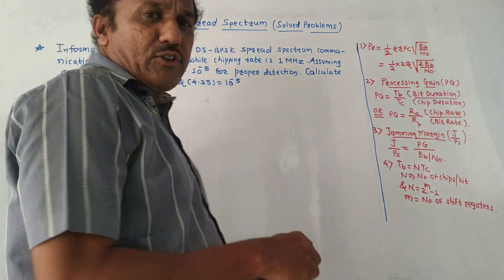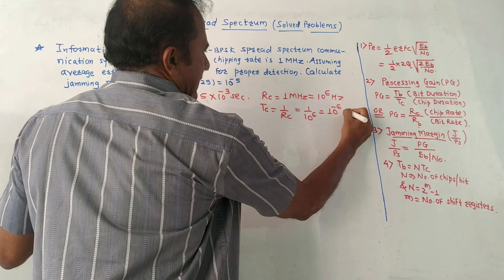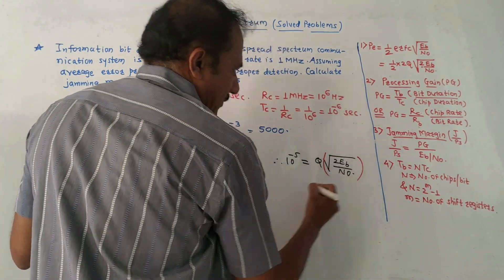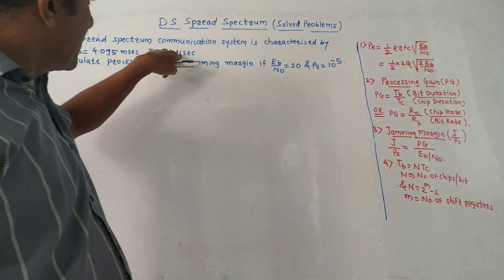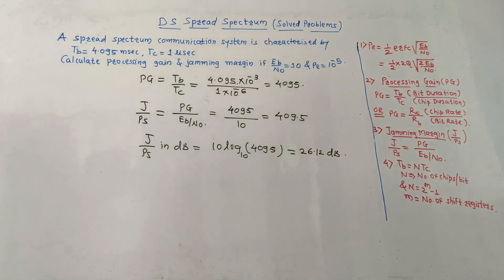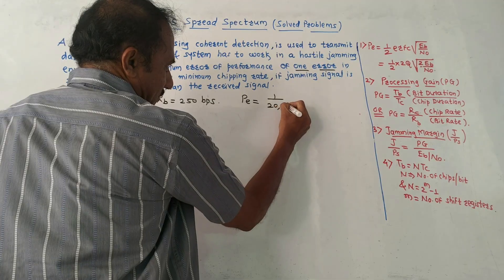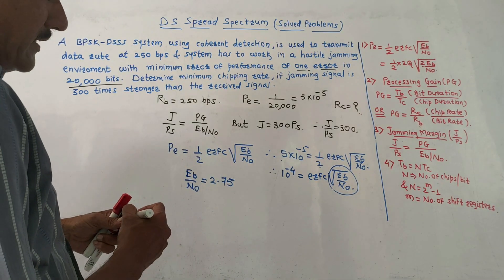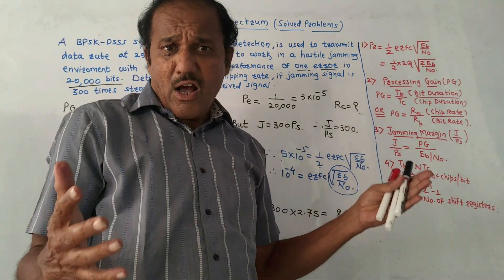DS Spread Spectrum (Solved Problems)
This video provides the solved problems of the Direct Sequence Spread Spectrum.

Unit-4 DIGITAL COMMUNICATION
Concept of Spread spectrum